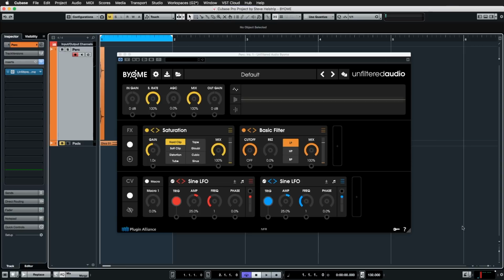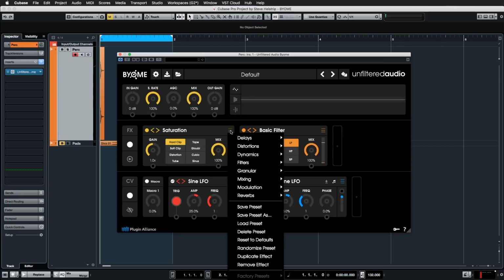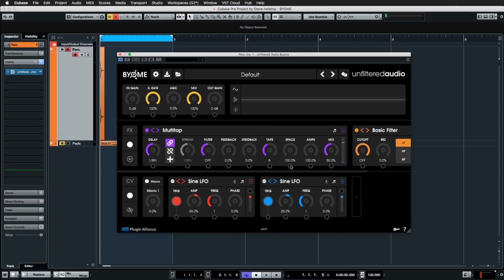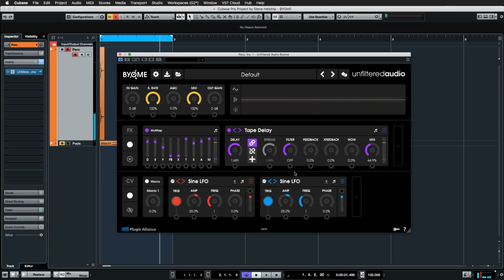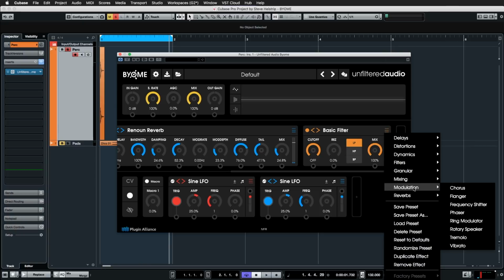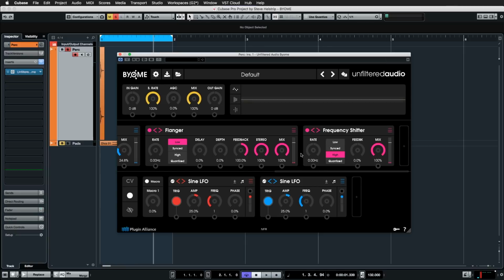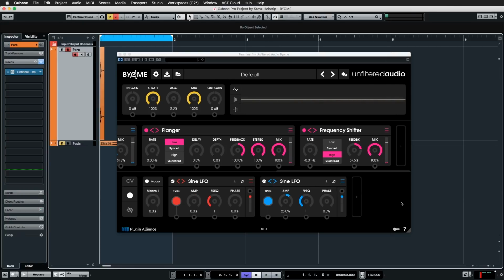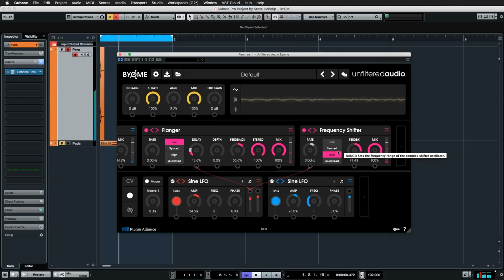BYOME - walkthrough with Steve Helstrip (The Thrillseekers)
In this tutorial, The Thrillseekers' Steve Helstrip goes through some of BYOME's features using just a simple analogue Hi-Hat. The end results are astonishing!

Download Unfiltered Audio's - BYOME now!